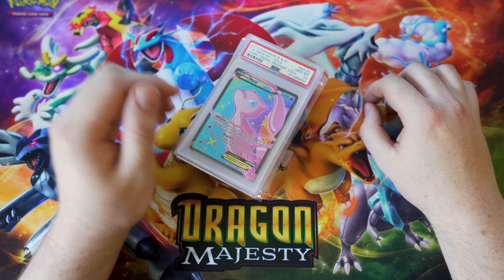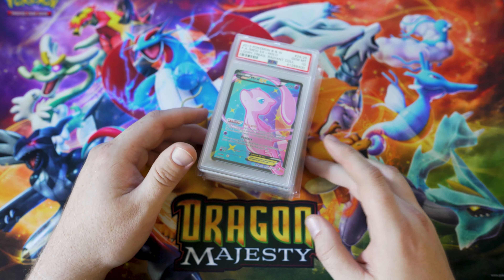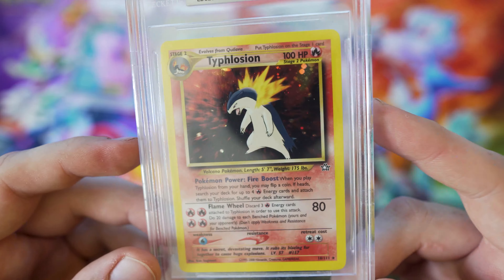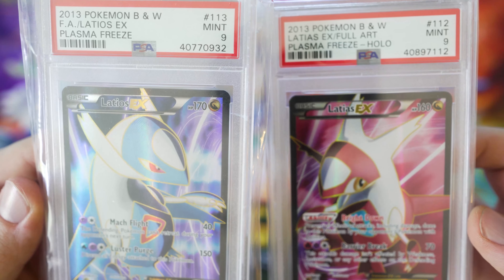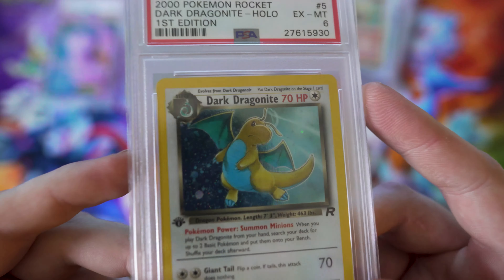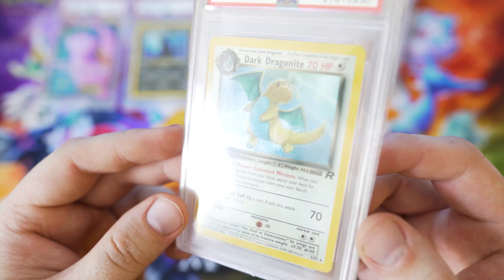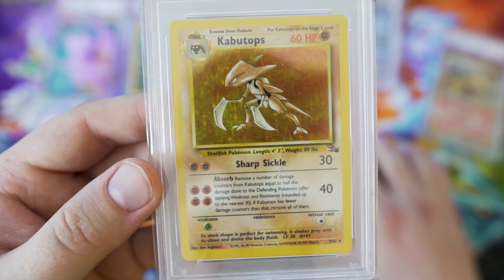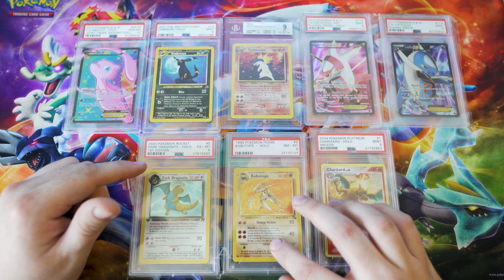Pokémon PSA Cards: Flipping & What to Avoid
Are you looking to find out more about making a profit or flipping Pokémon cards whether they are raw or PSA graded?

In this video I show the PSA cards I purchased and my experience with them so far to help shed some light on what you might want to look out for when purchasing these graded cards.

This will help you avoid tying-up your cash in cards that may take a while to flip and focus on the cards that will be easier to buy and sell based on the demand of the market.

If you'd like to follow more of the journey and behind the scenes: